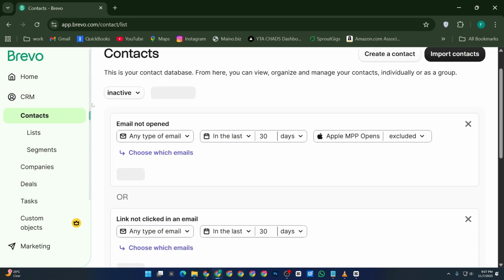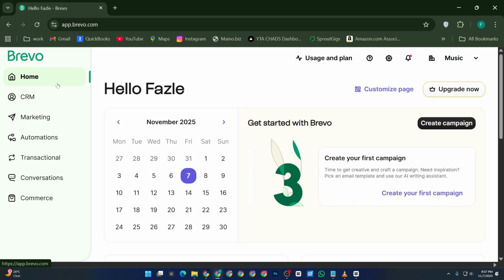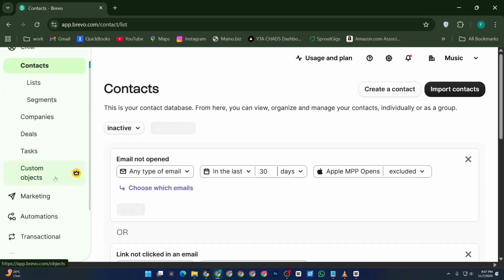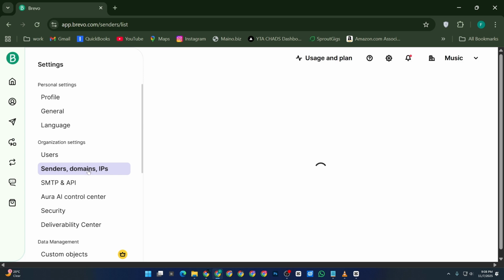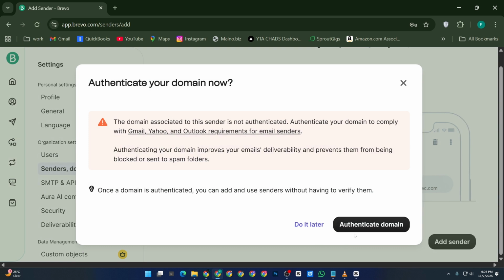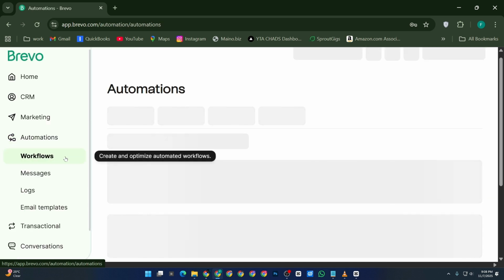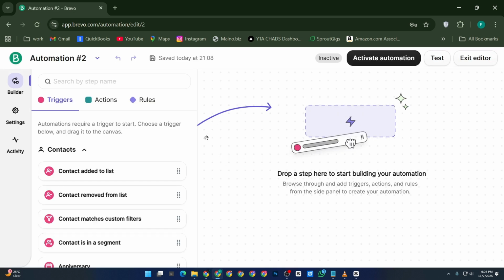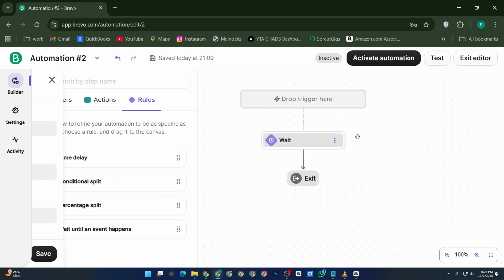Brevo For Beginners - Full Step By Step Guide (2025)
Learn Brevo for Beginners Full Step By Step Guide
This complete Brevo guide for beginners walks you through creating an account, setting up your first contact list, designing email campaigns using the drag-and-drop editor, setting up automations and autoresponders, sending emails, and analyzing campaign performance — everything you need to start email marketing effectively with Brevo.

Description/Tags: Brevo for beginners, Brevo step by step guide, Brevo email marketing 2025, Brevo tutorial, Brevo automation setup, Brevo email campaigns, Brevo email editor, Brevo marketing platform, Brevo beginner tutorial